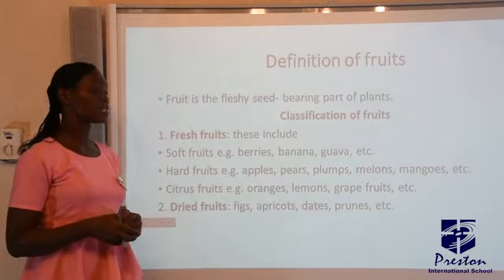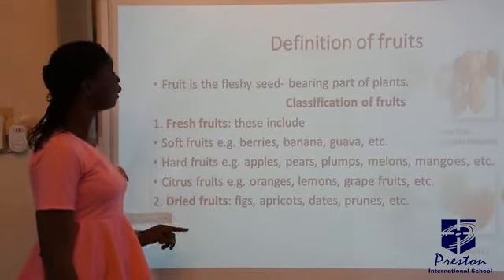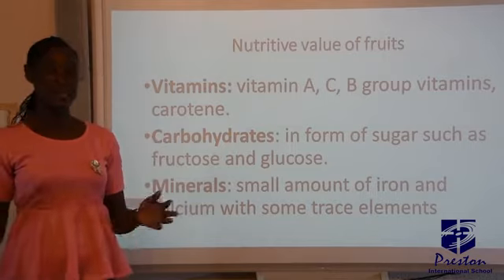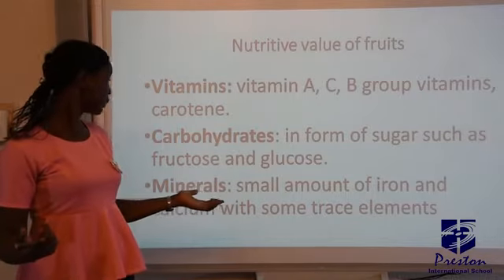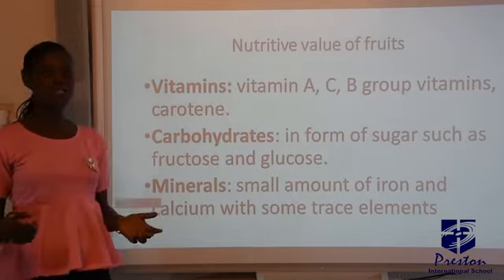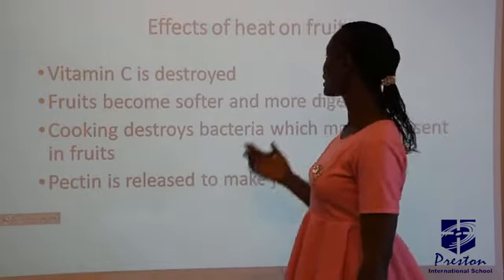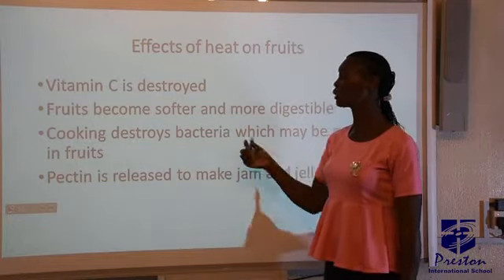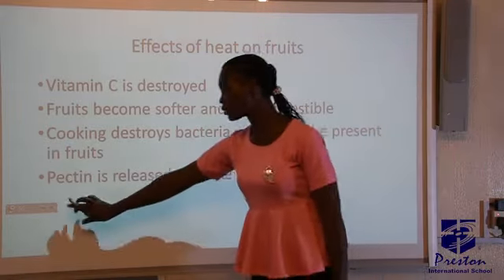Fruits - SSS1 Foods & Nutrition